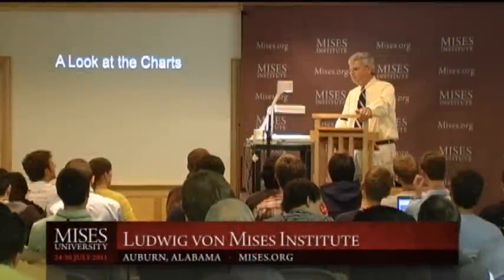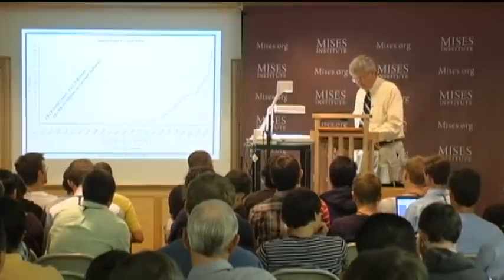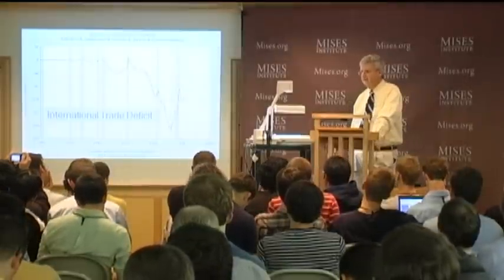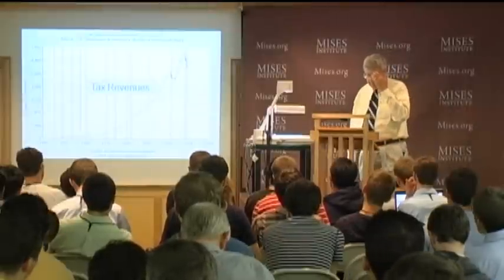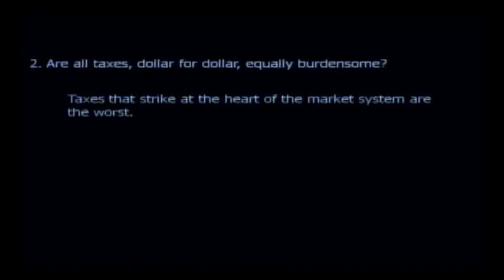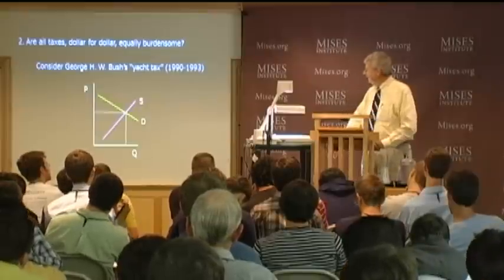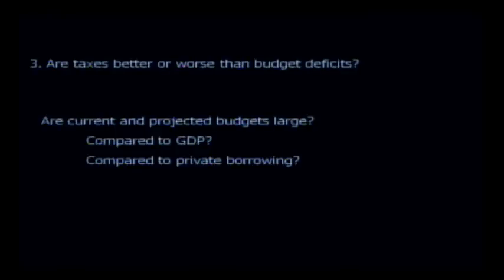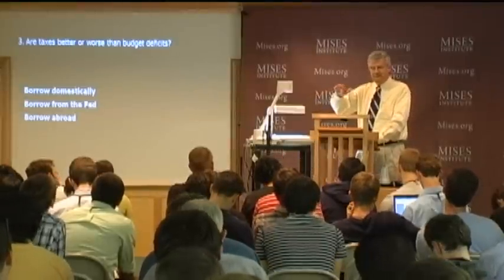Debts and Deficit | Roger W. Garrison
Archived from the live Mises.tv broadcast, this lecture by Roger Garrison was presented at the 2011 Mises University in Auburn, Alabama.